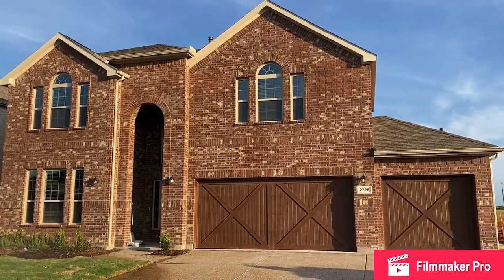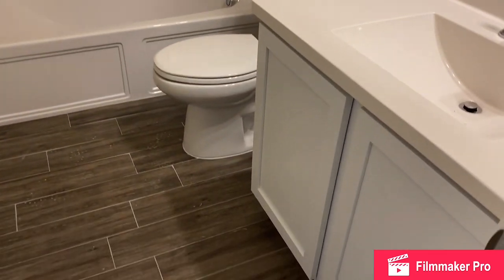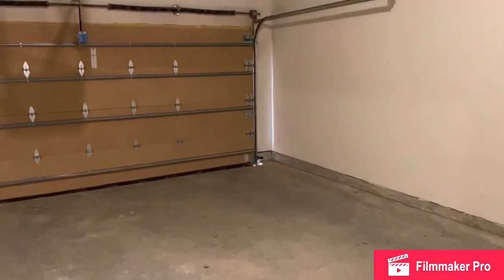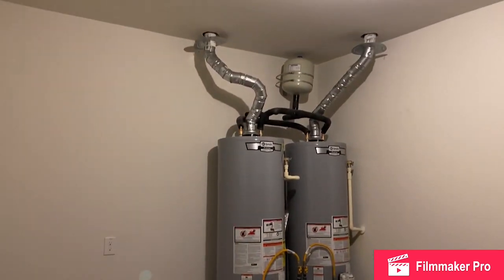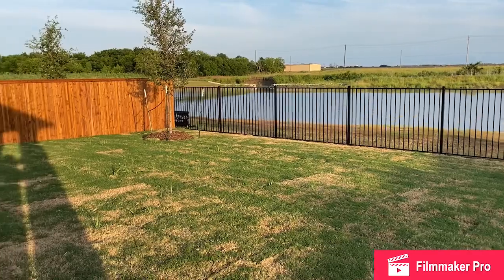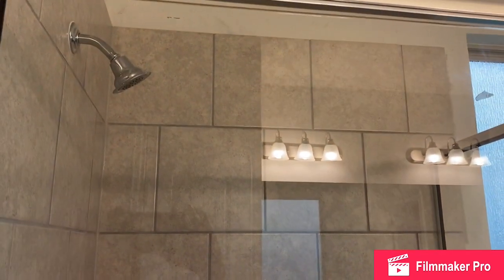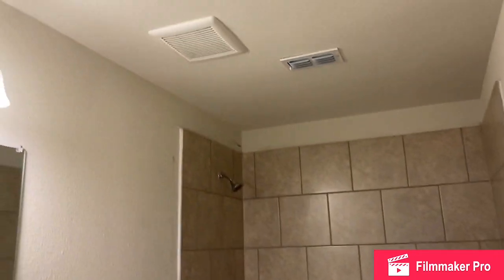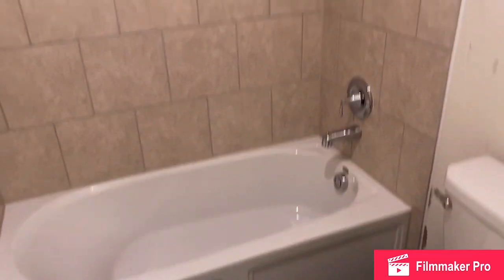2726 Pinto Creek Drive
Carnelian II w/ study, media and pond